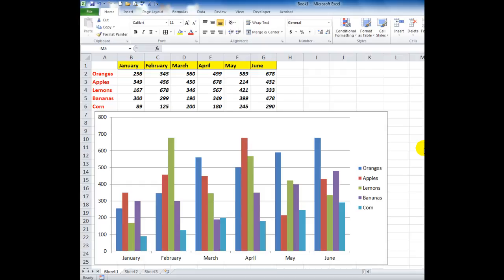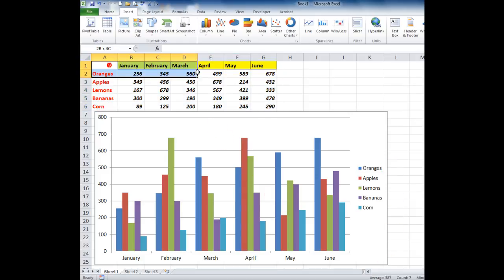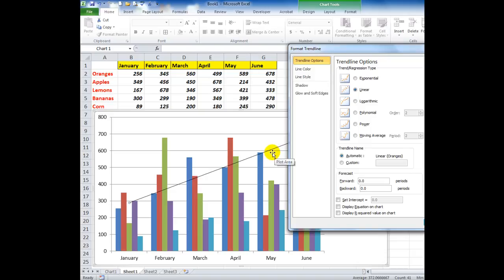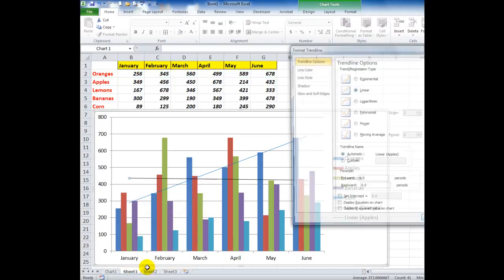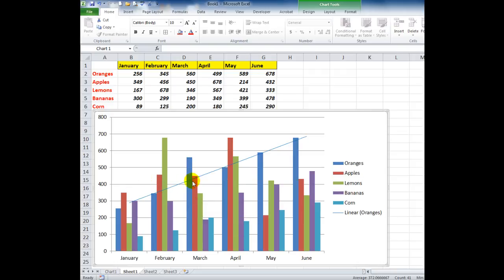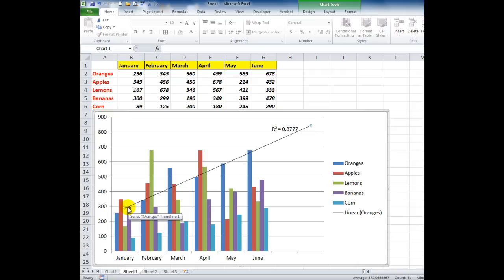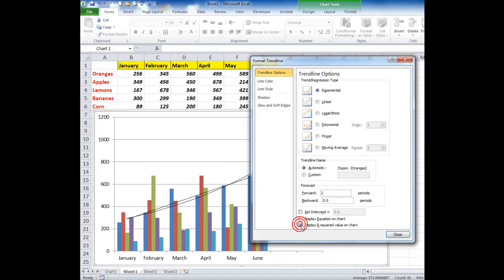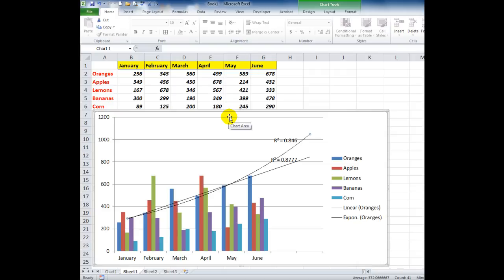Understanding trendlines in Excel charts and graphs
You can use trendlines as an important analysis feature in your spreadsheets.
Great for projecting sales and budgets, and also how to see and interpret different types of trendlines.